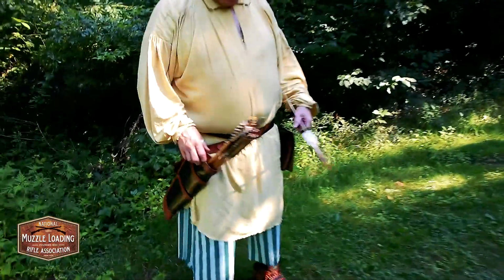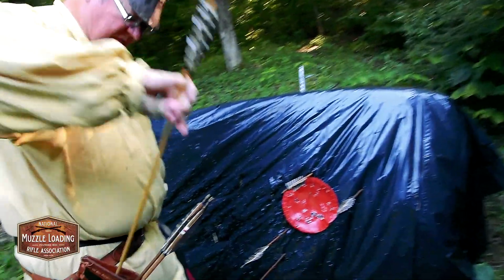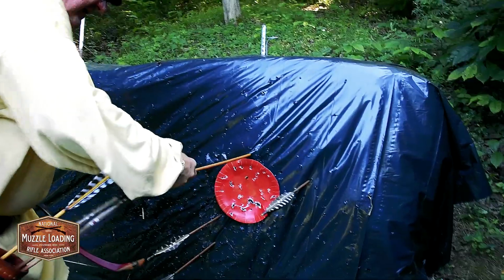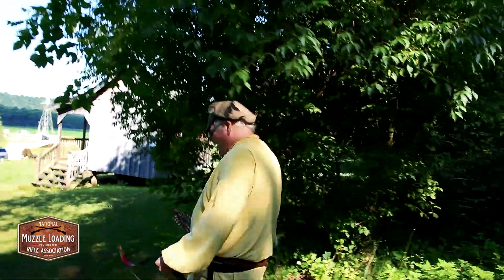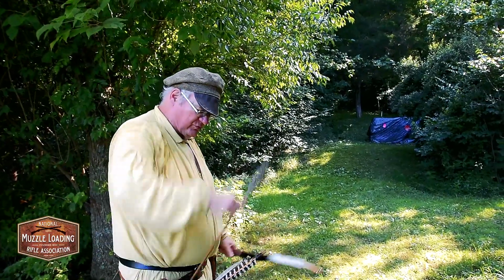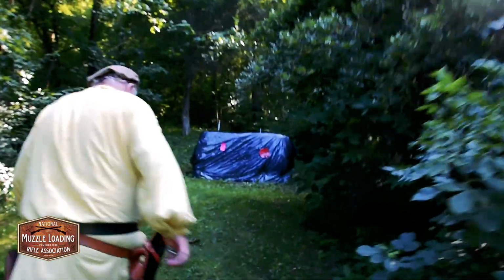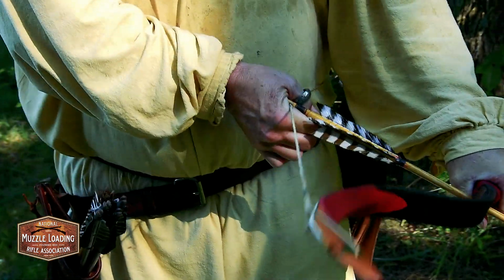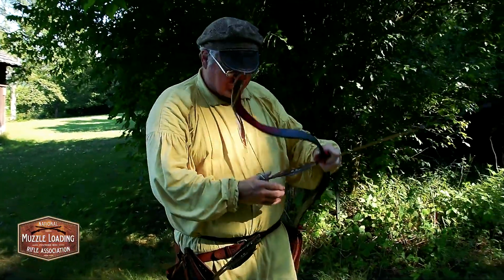Talking Mongolian Horse Bows and Thumb Ring Archery with Ricky Roberts | Traditional Archery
We catch up with NMLRA Member Ricky Roberts on the NMLRA Archery practice range as he continues his thumb ring exercises. Ricky never stops learning and is always looking to try something new. Having had his fill of traditional long bows, Ricky transitioned into shooting archery with a thumb ring release. This method predates the western longbow, and was used among the Persians and Romans as Ricky explains in the video.

➽ ➽ Muzzle Loading & Living History Books, Merch, and More

The NMLRA exists to promote, support, nurture, and preserve our nation’s rich historical heritage in the sport of muzzleloading through recreational, educational, and historical venues.

Since 1933, we have led the effort to preserve the history of the United States through muzzleloading shooting sports & living history events.